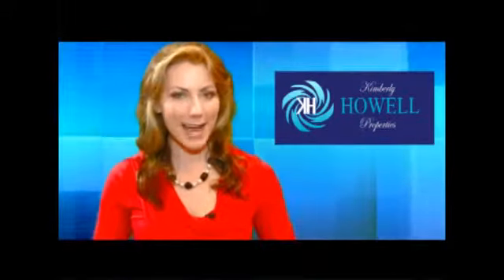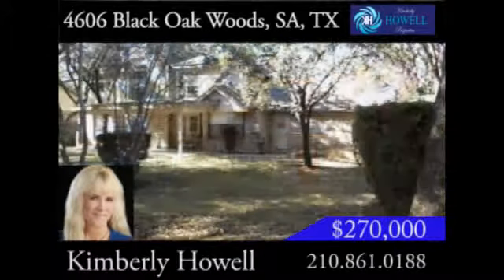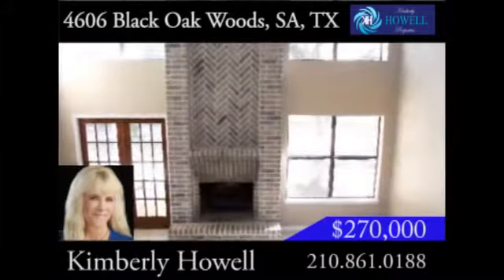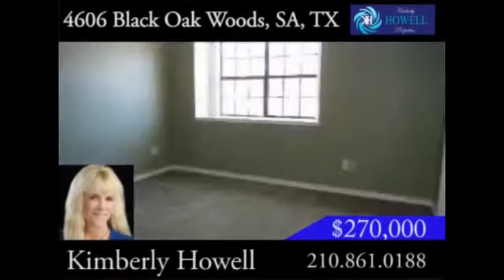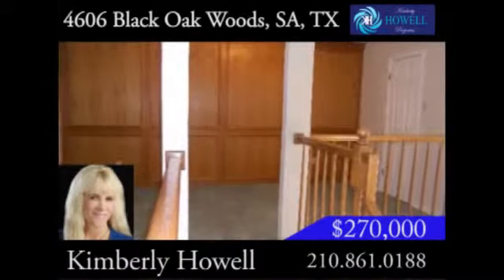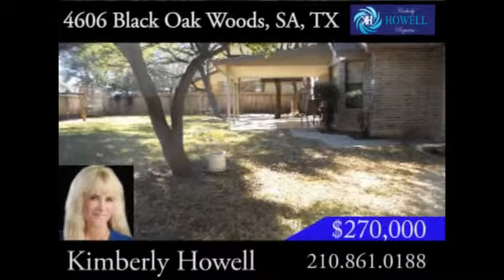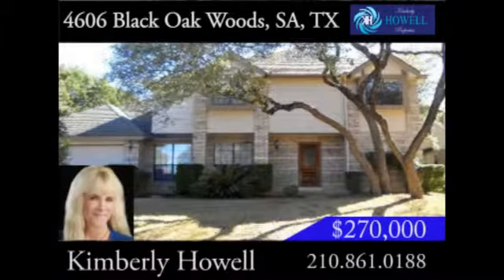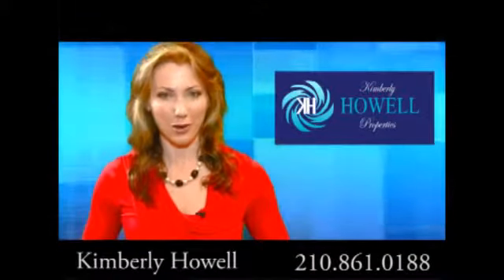4606 Black Oak Woods - Woods of Shavano - San Antonio 78249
This home is no longer marketed by Kimberly Howell Properties.